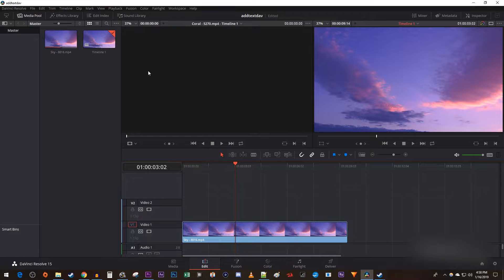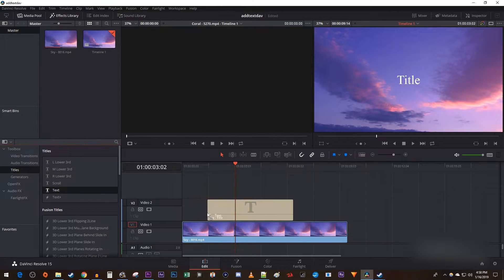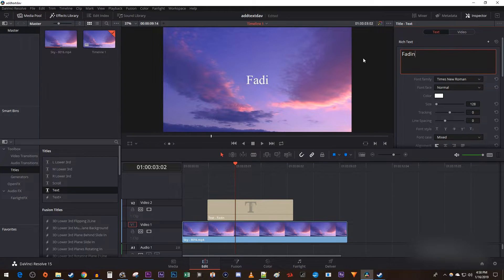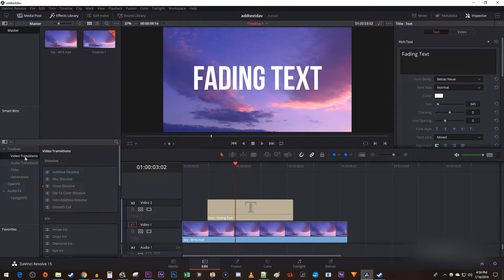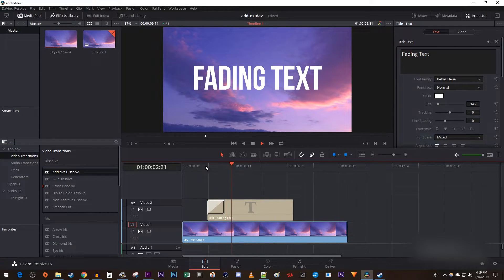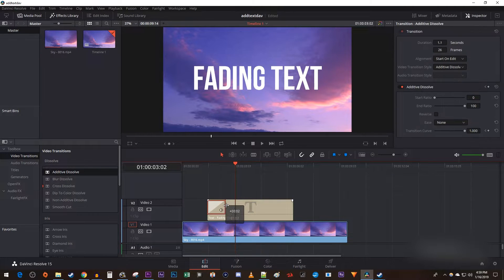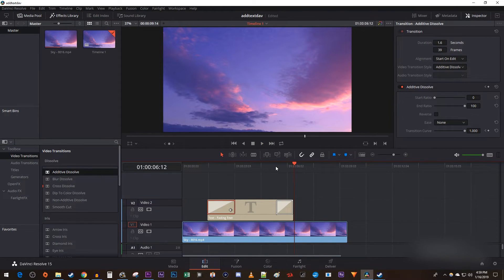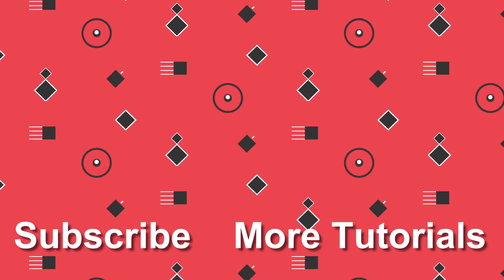Davinci Resolve : How to Fade Text In and Out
A tutorial on fading text in and out in Davinci Resolve 15.